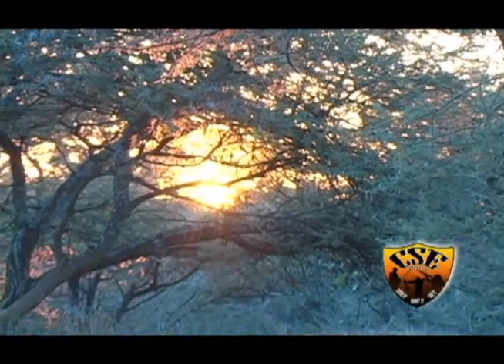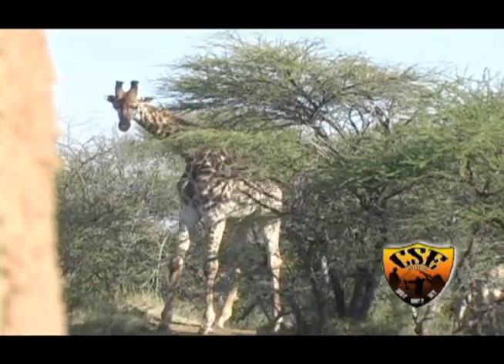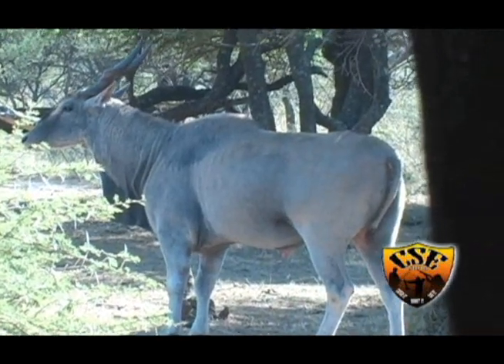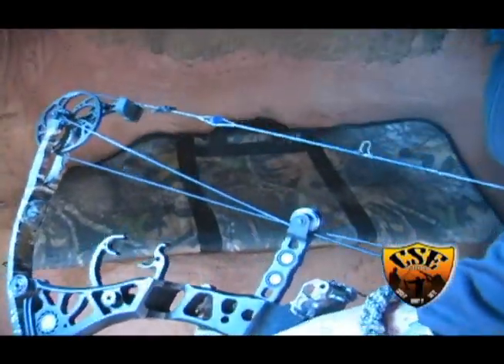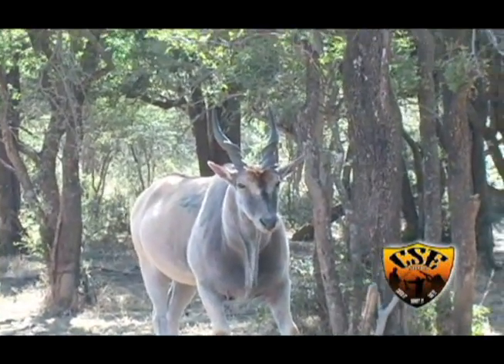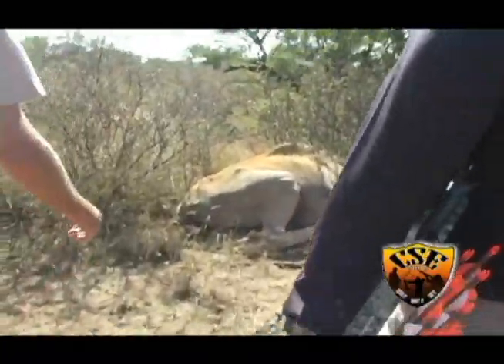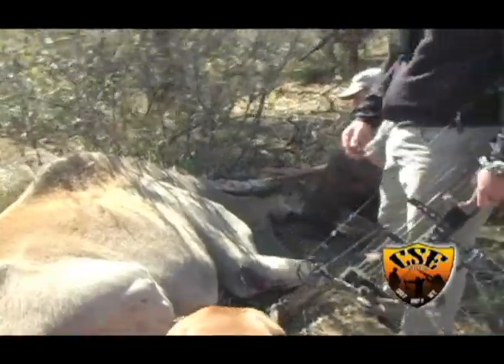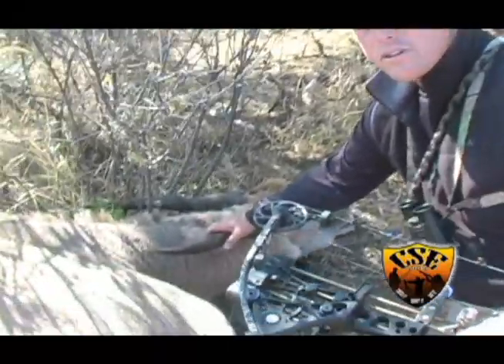Kent Robinson hunting Elan in Africa